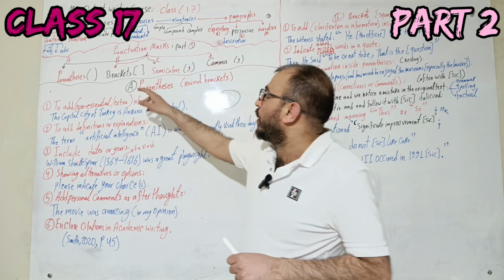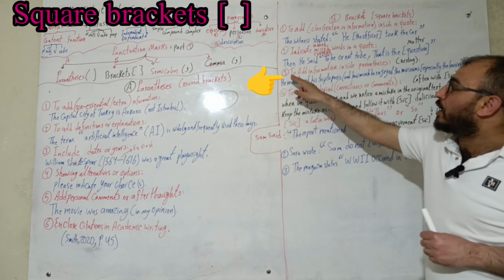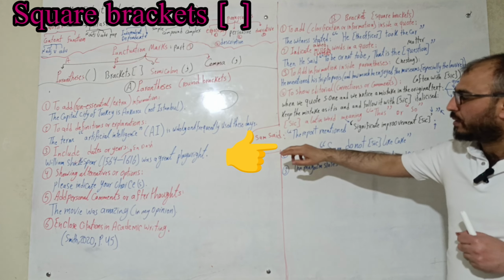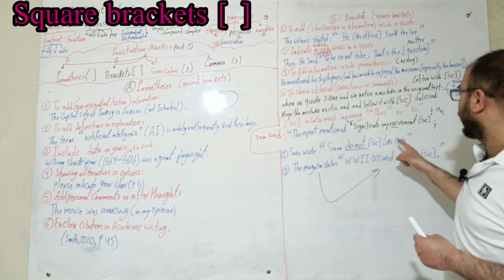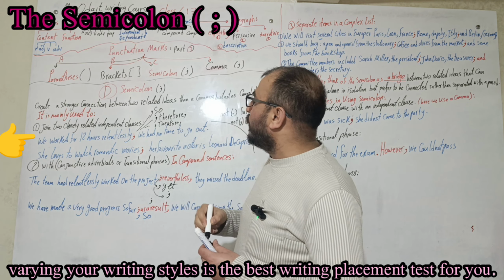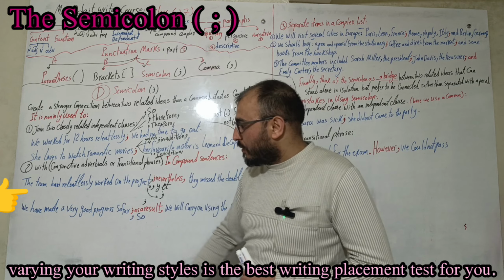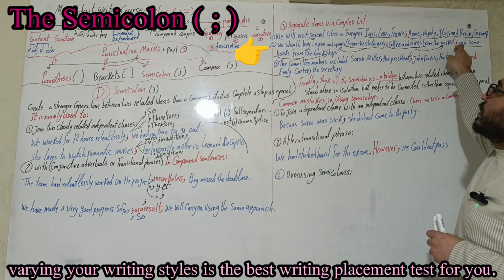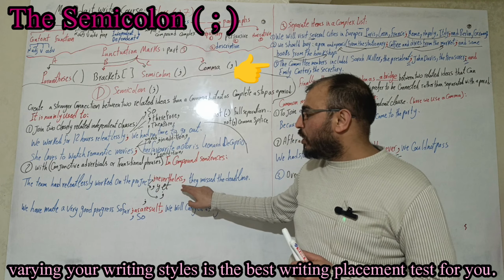17- part 2 the square brackets [ ] and the semicolon (;)